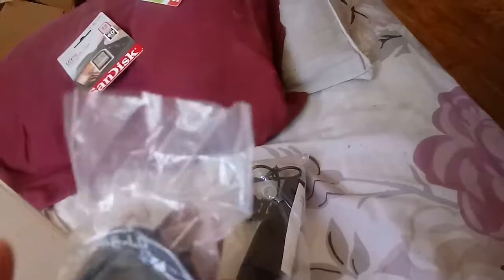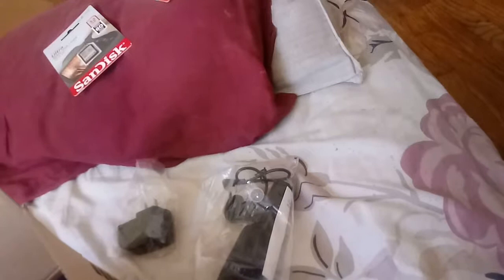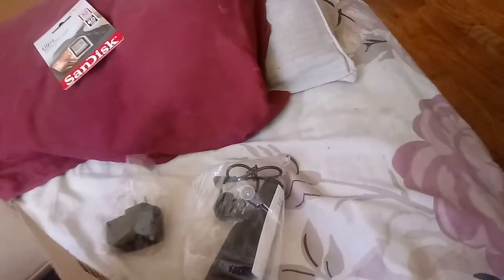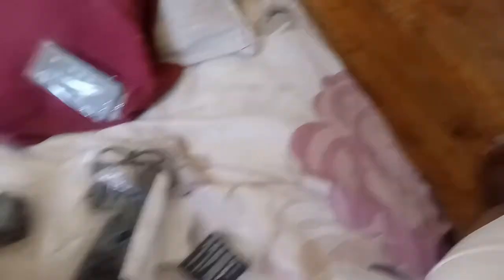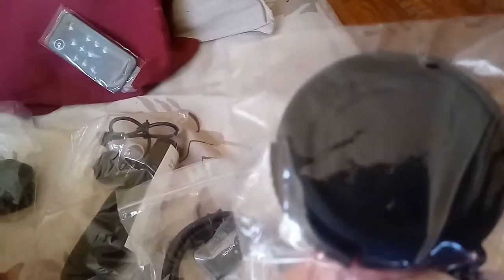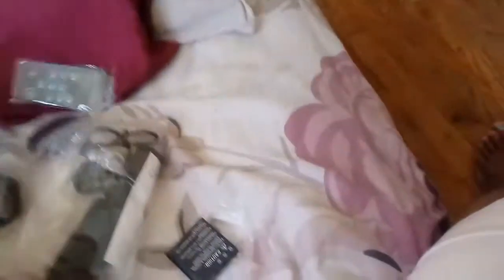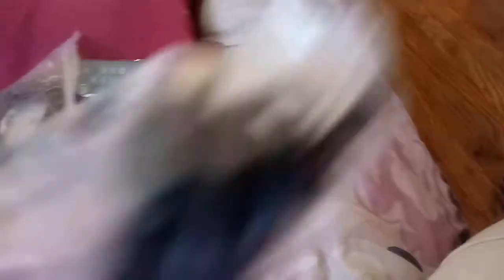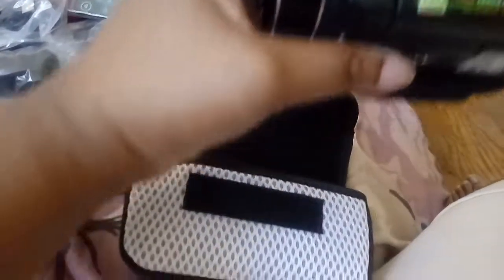Unboxing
We have another box to open. What's in it?

CAMERA:LG X CHARGE
MOVIE EDITIOR: FLIMORA GO

** I also shared some old videos that are from my previous accounts just scroll down to shared videos and that will help you catch up on a little bit of what you missed.

$$IT WON'T COST ANY MONEY$$

BYE